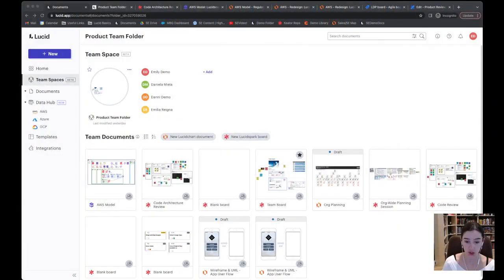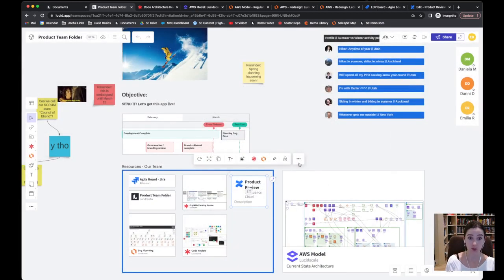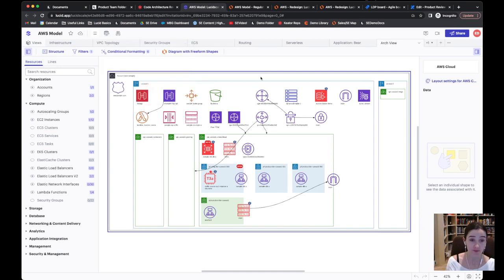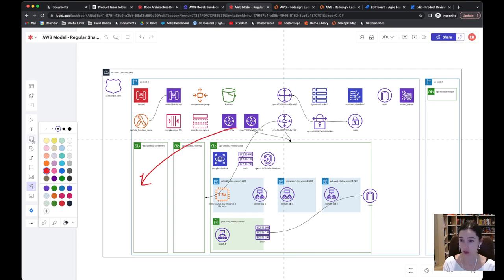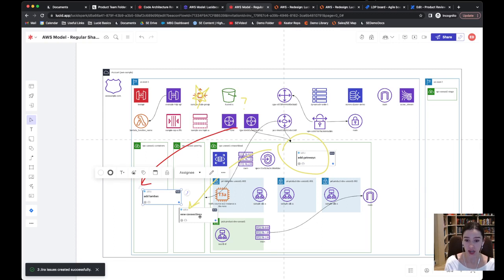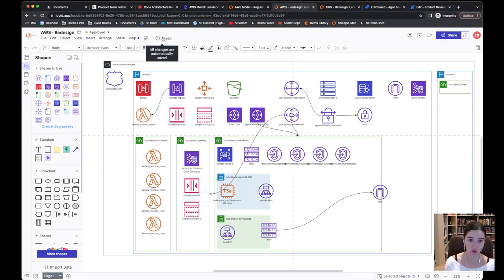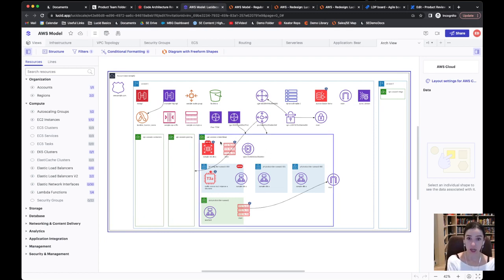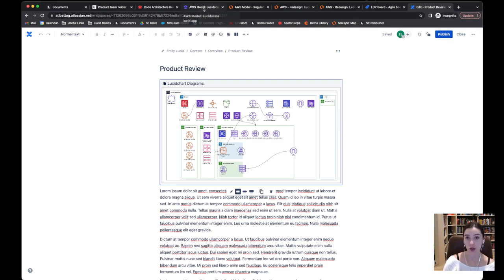How Lucid integrates w/ Jira and Confluence for cloud architects | The Developer’s Edge | Atlassian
See how to use Jira and Confluence with Lucid products to visualize your work. Cloud architects can add API visuals from Lucid into Confluence and Jira and visualize any changes they need to make. When they determine those changes, cloud architects can create, assign, and edit Jira tasks right in Lucid products. Visualize your process, keep everyone on the same page, and deploy better code.